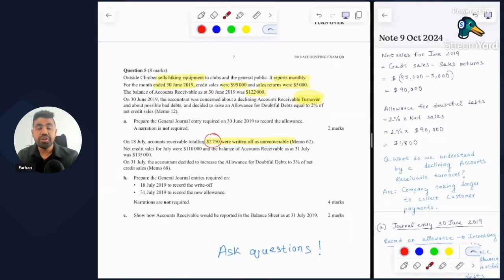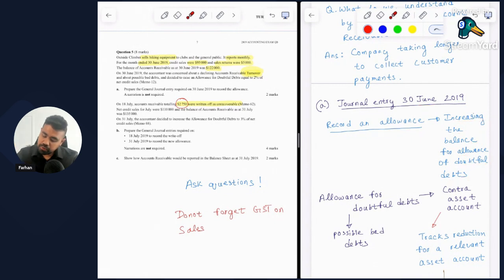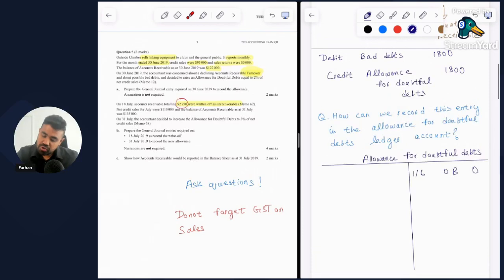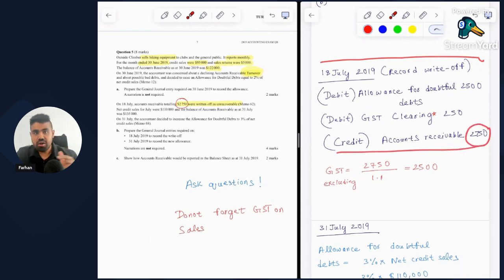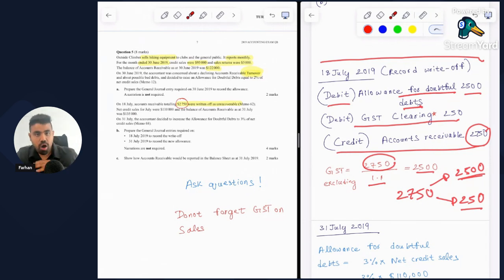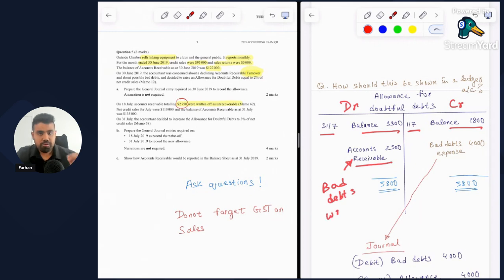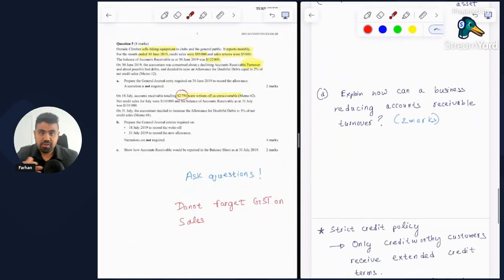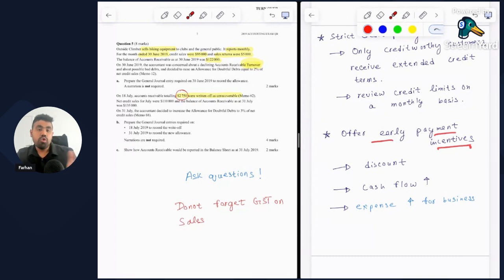VCE Accounting 2019 Exam | Bad and Doubtful debts (Detailed discussion)